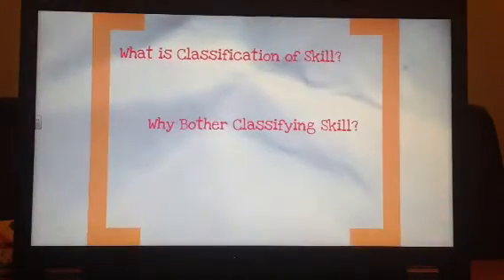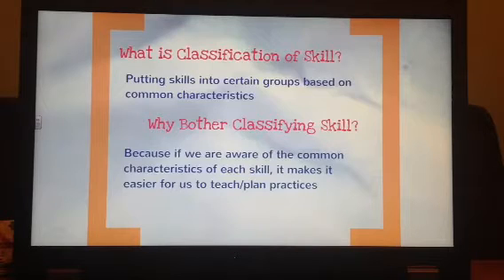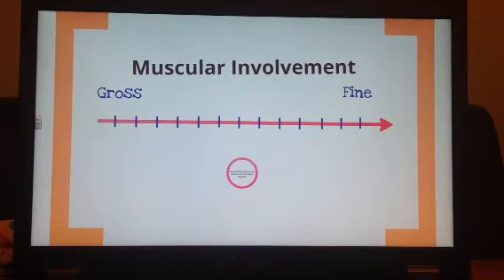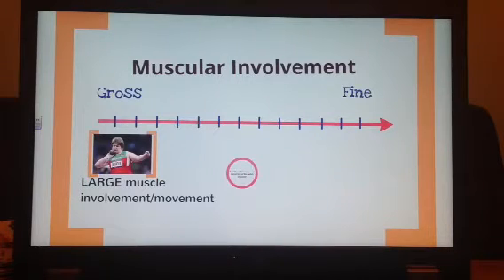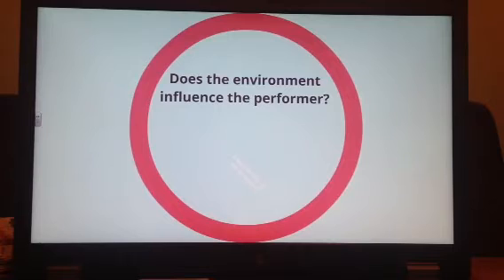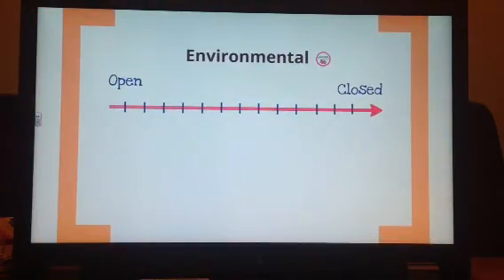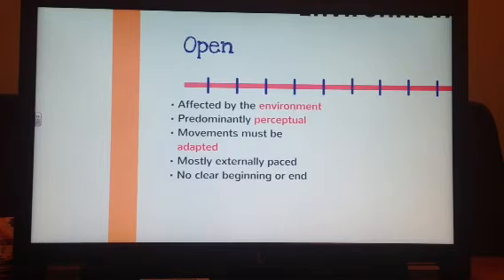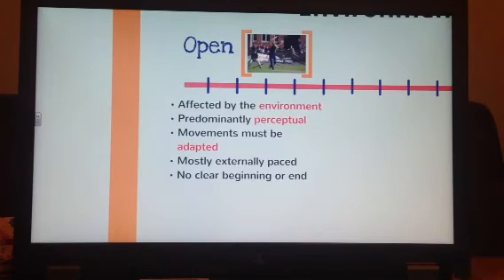WJEC AS PE Classification lesson flipped by Geraint PART 1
This is the first part of the lesson to support you with completing your hand out.